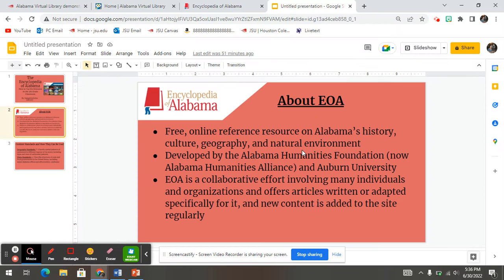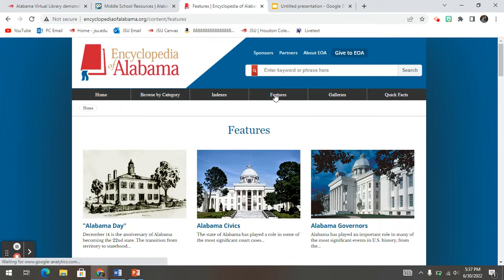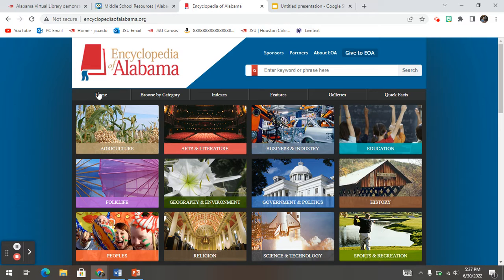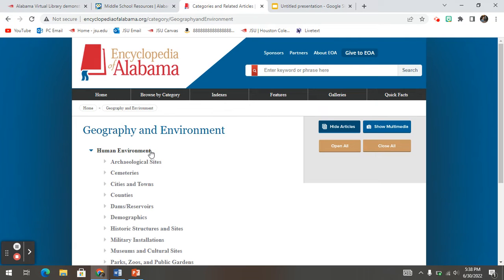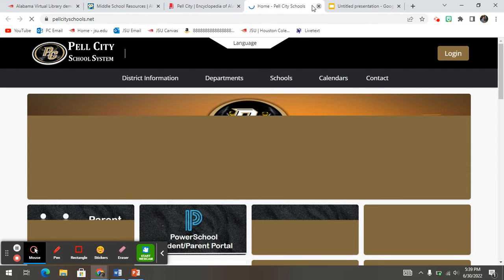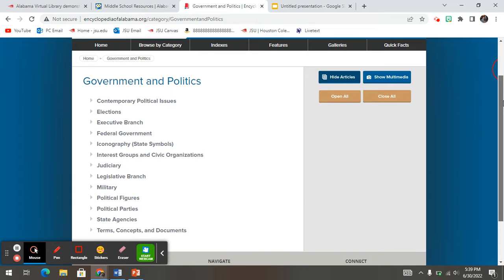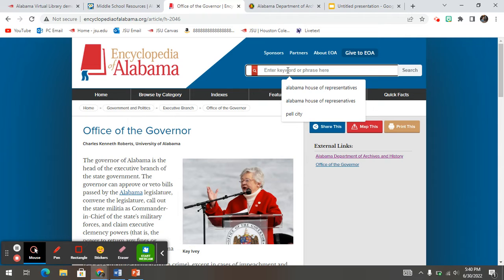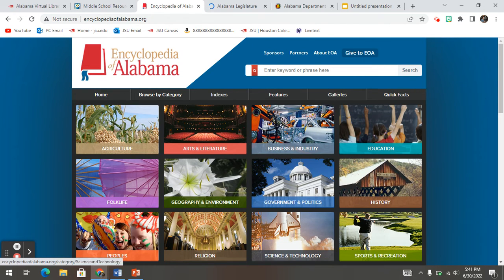AVL Encyclopedia of Alabama Presentation